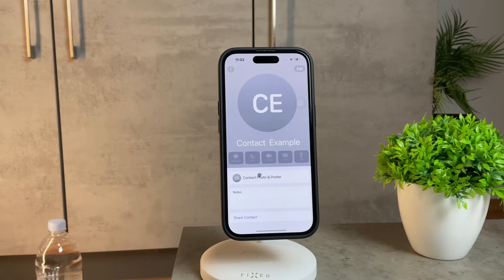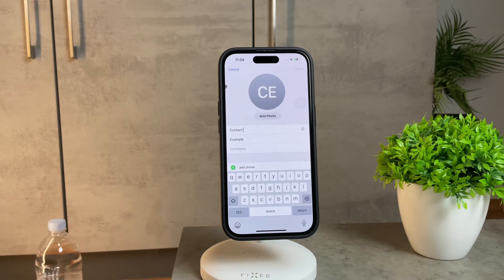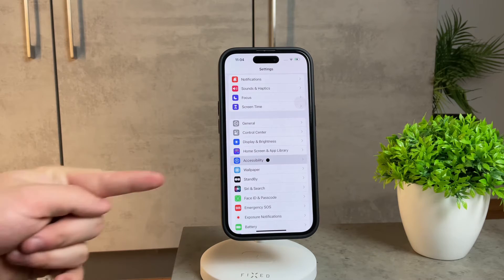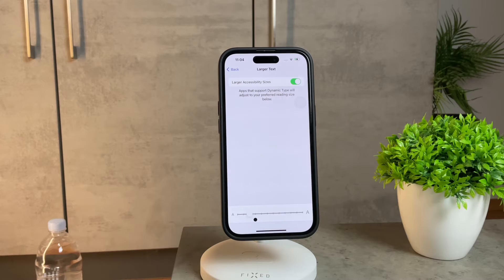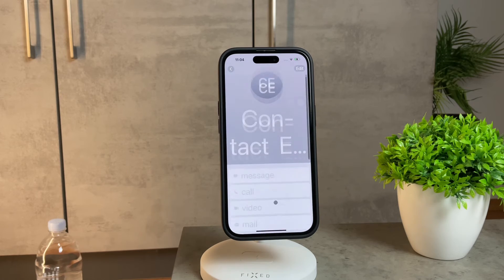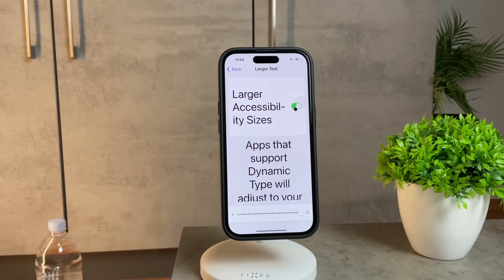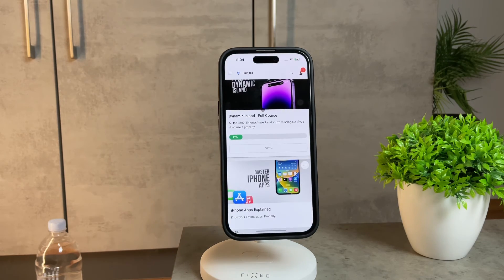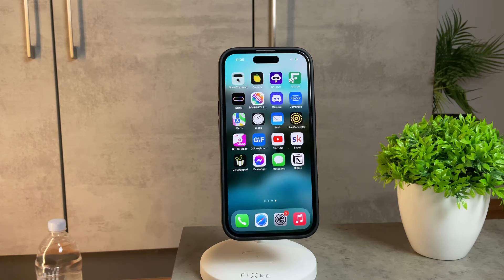How to Change Font on iPhone Contacts (tutorial)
Discover how to change font size on your iPhone contacts with this easy tutorial. In this video, we walk you through the step-by-step process to customize text size within your Contacts app. Whether you need larger text for improved readability or want to adjust the font to your liking, we've got you covered. Watch now to learn how to personalize the font size on your iPhone contacts effortlessly.